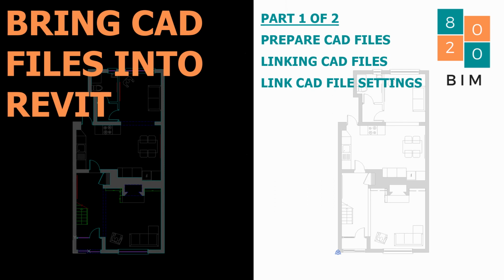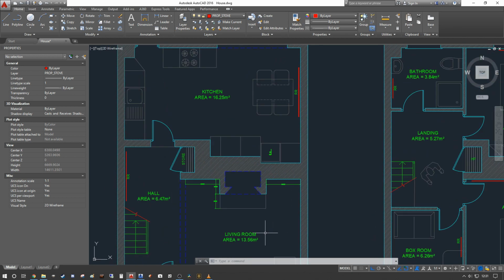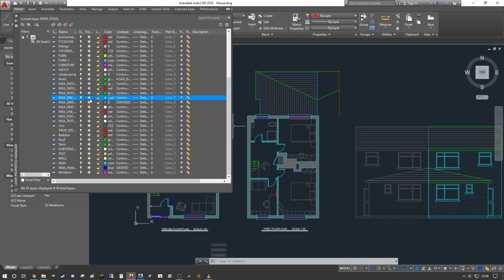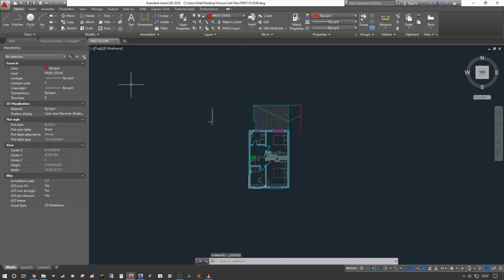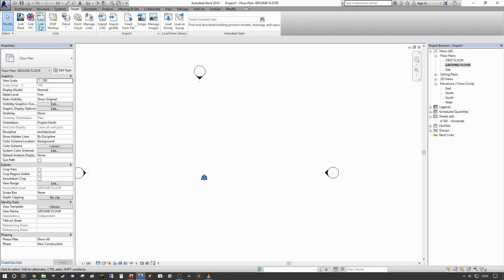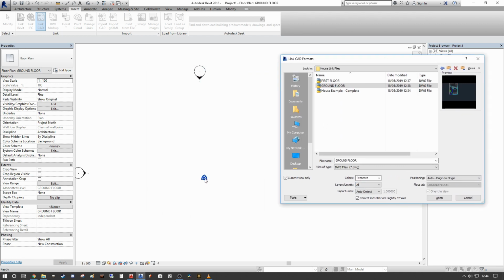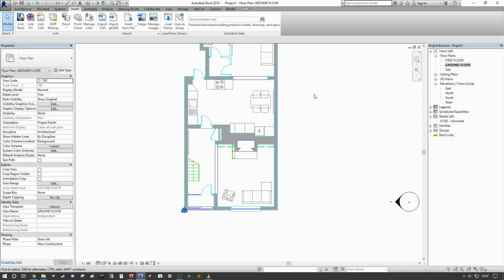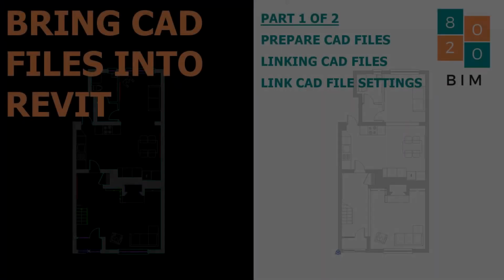Working with CAD Files and Revit - File Prep and Linking Tutorial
This short tutorial shows some simple tips and tricks for you to better understand how and when to use your CAD Files in Revit. We first exploore how to prepare the CAD files in advance and then we discuss how the linking dialogue and process is undertaken in Revit.

For a full youtube video breakdown and project example file of Phasing in Revit, click the following link:

Time Stamps:

1) Preparing CAD files before loading into Revit 1:17
2) Linking CAD Files into Revit 9:40

8020 BIM